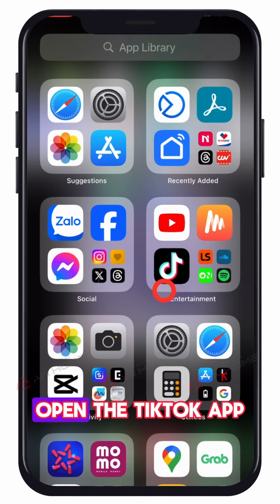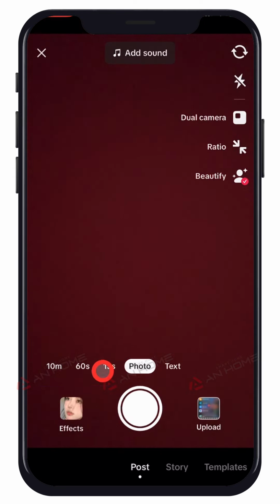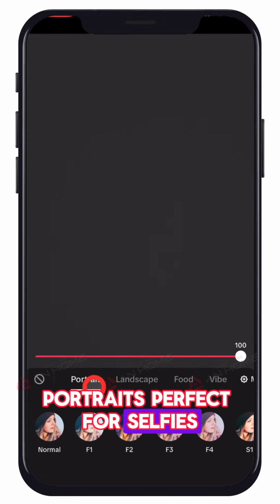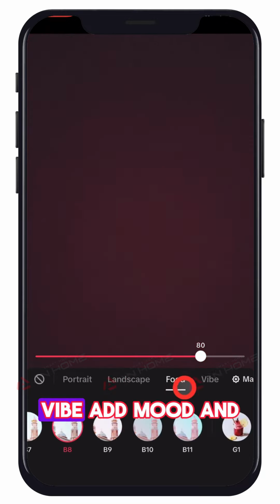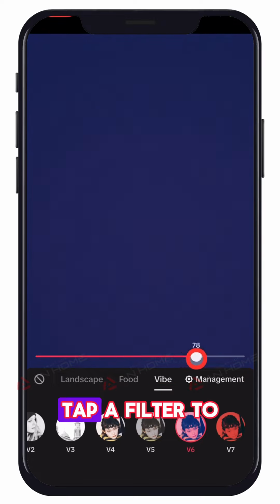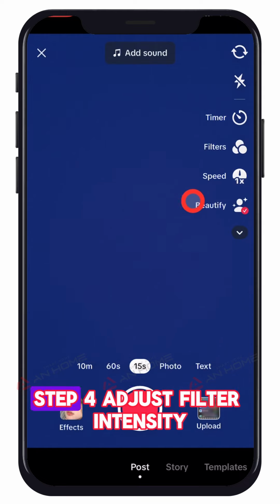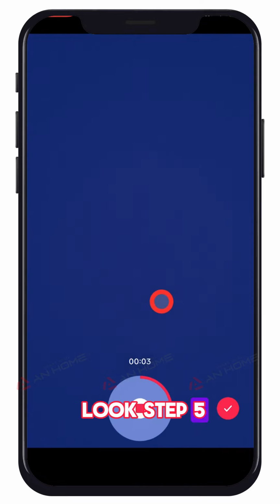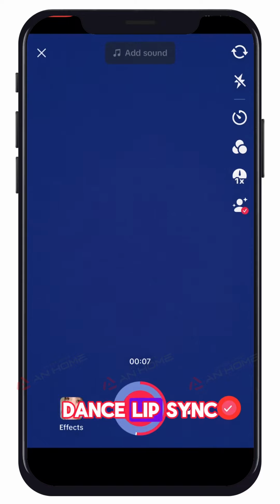How to Use Filters on Tiktok | Unlocking Creativity: How to Apply Filters on tiktok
🌟 Just added some magic with tiktok filters! Which one’s your favorite? Let me know! tiktok Filters
Chapters
00:00 - Intro
00:18 - A Step-by-Step Guide
01:21 - Outro